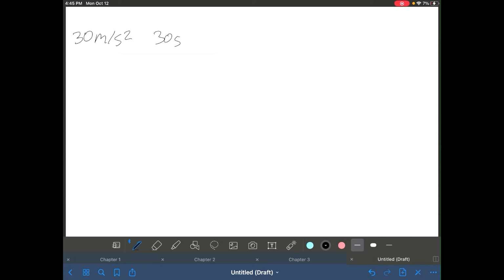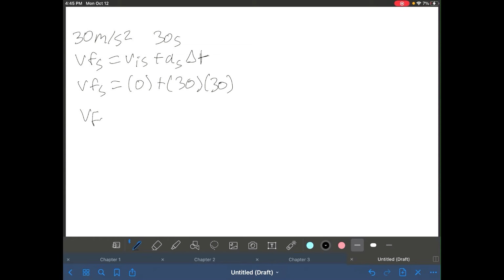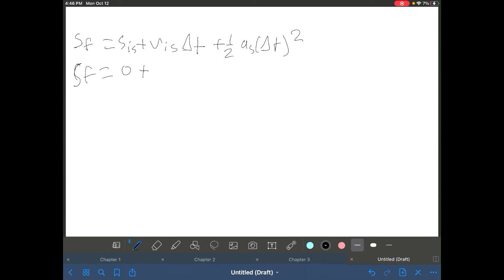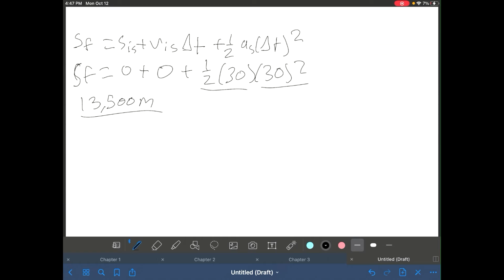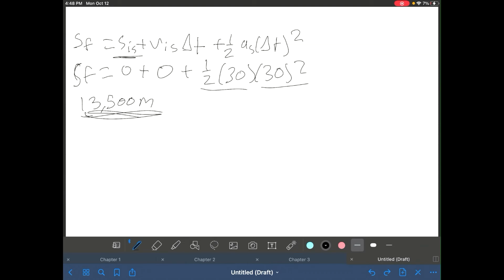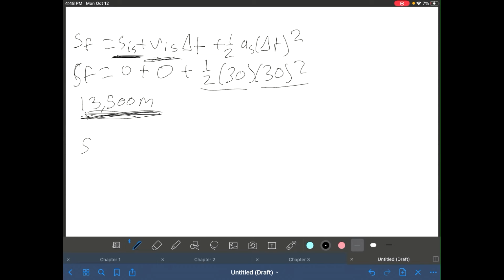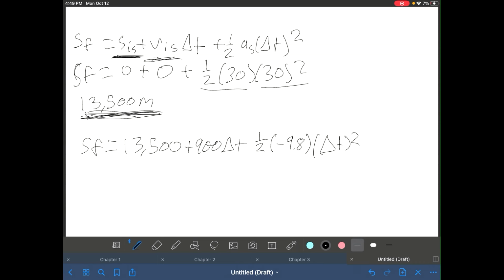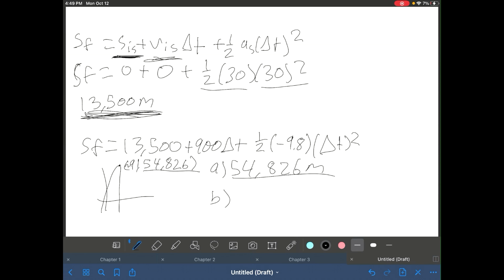Video explainer week 1 video 2